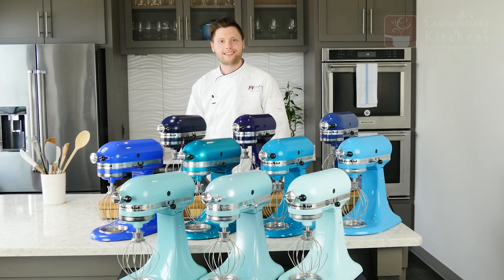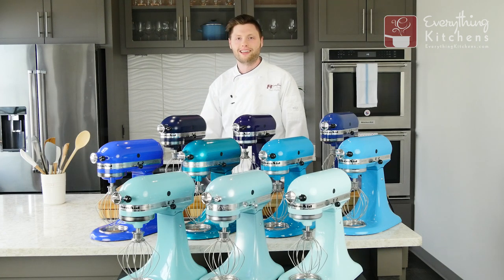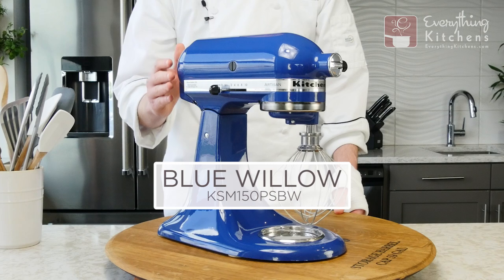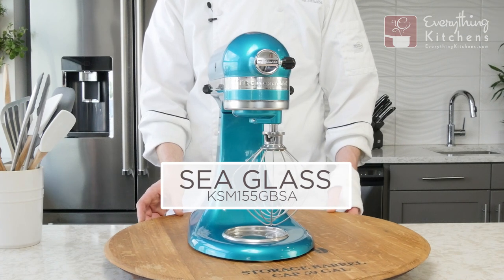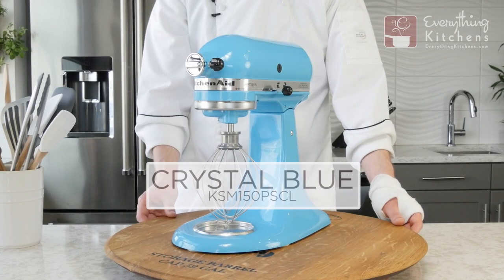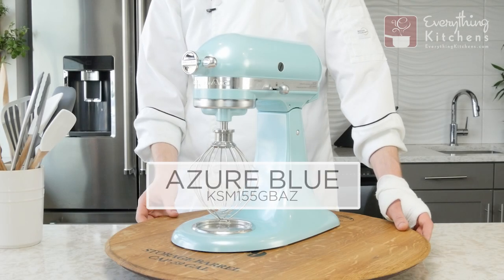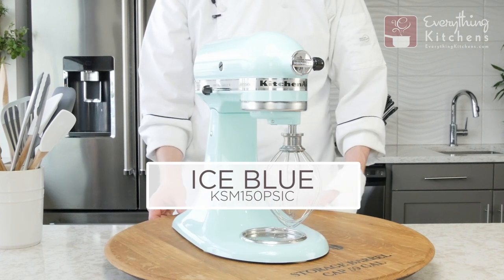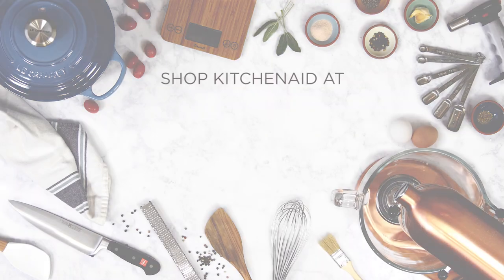KitchenAid Mixer Colors - Blue | Ice, Aqua, Cobalt, Willow, Ocean Drive, Ink, Crystal, Twilight..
WOW, there are a lot of blue colors for KitchenAid mixers. In this video, we go through Ink Blue, Cobalt Blue, Blue Willow, Twilight, Blue, Sea Glass, Ocean Drive, Crystal Blue, Aqua Sky, Azure Blue, and Ice Blue. We also show them in different lighting conditions because your mixer will look different depending on the lighting in your home.

🌈What mixer color do you want to see next? We have more color comparison videos